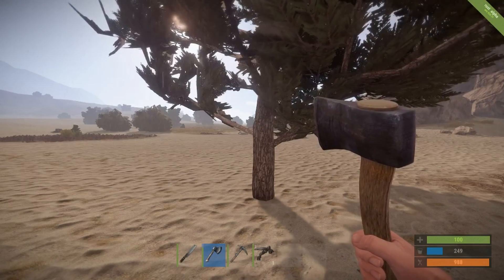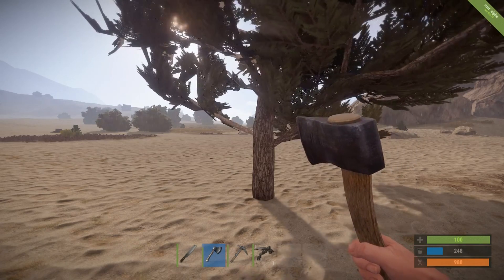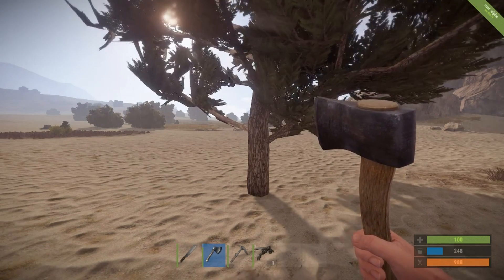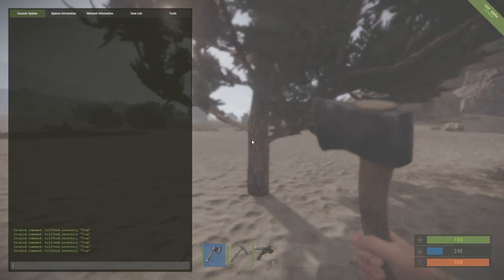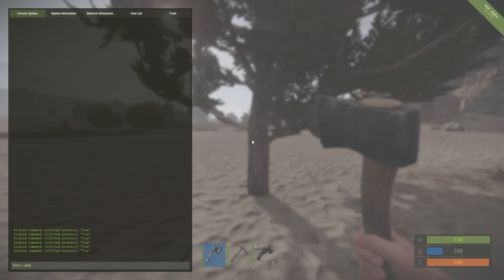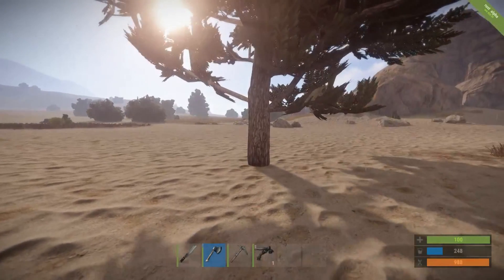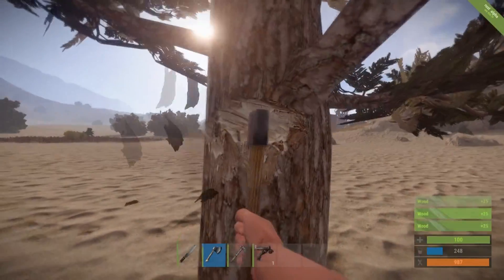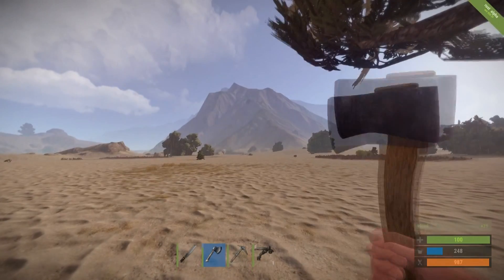Rust - Auto Attack/Farm/Run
Today I show you how to auto attack, auto farm and auto run, with a bonus of enabling togglable crouch.

AUTO RUN
bind q forward;sprint

AUTO ATTACK
bind z attack;duck

PERM CROUCH
bind c duck

Intro & Outro provided by; HB Productions